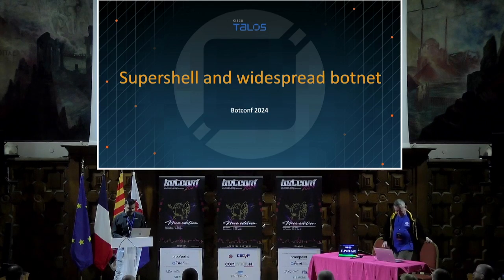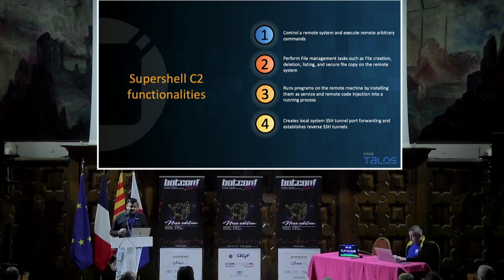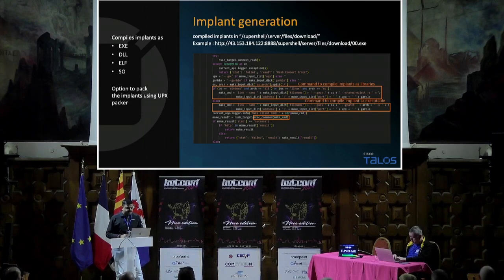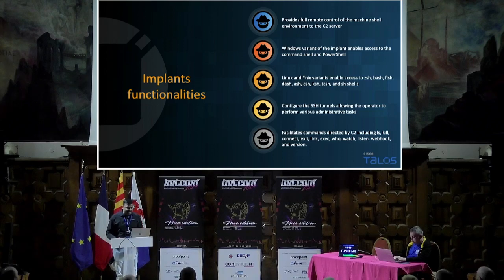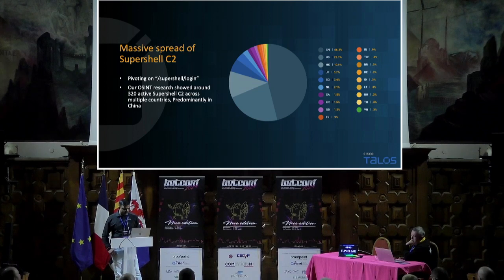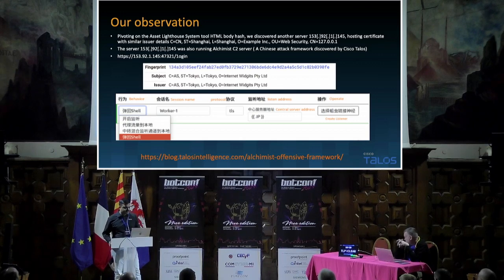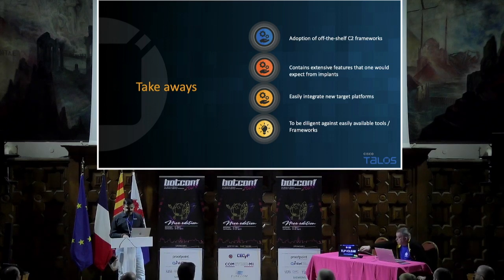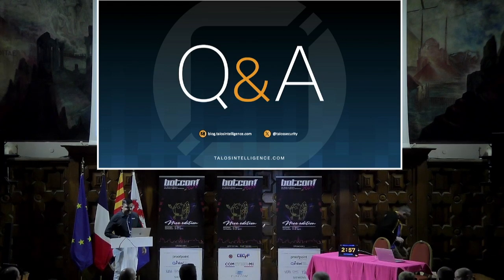The Supershell and its widespread Botnet - Chetan Raghuprasad